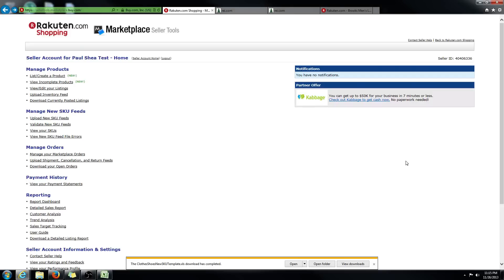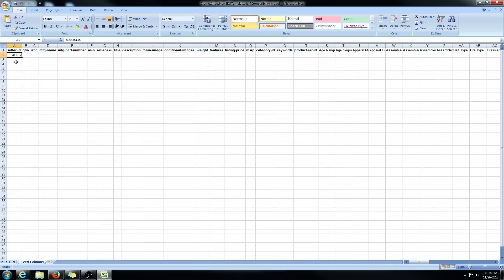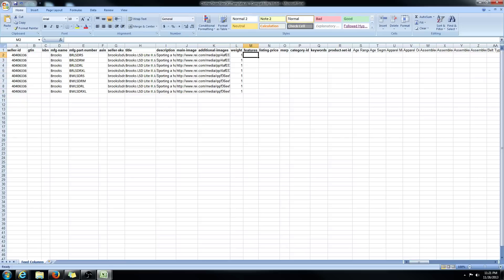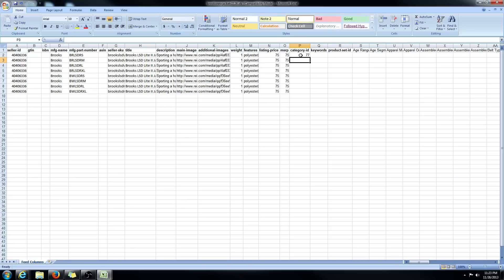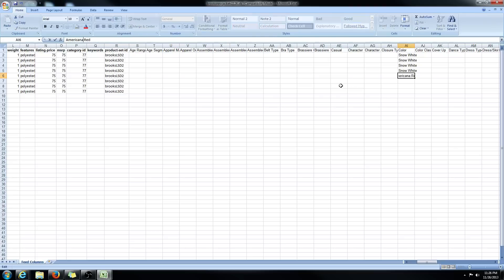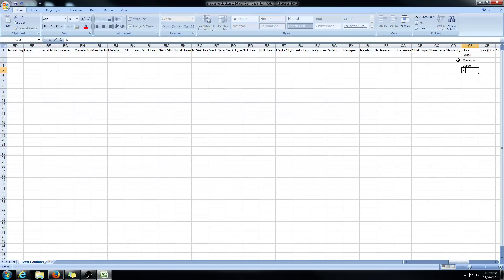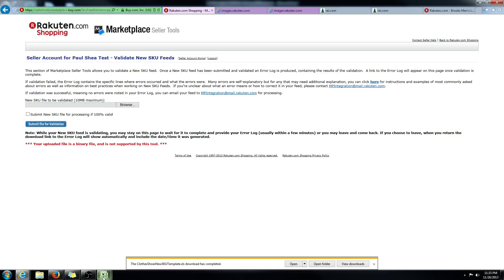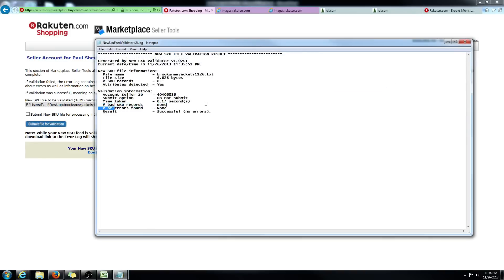How to use a Product Set ID in your new SKU feed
*Make sure you are watching in 720p or 1080p for the best quality*

This video will show you how to use Product Set IDs in your new SKU feed.  If you have not compiled a new SKU feed before I would suggest you watch the more detailed video going over the new SKU feed.  This video will focus primarily on how to use product sets.  This video will also show you how to validate your new SKU feed to make sure it has no errors.

If you have any questions please email your ECC or our Merchant Success Team.

Thanks